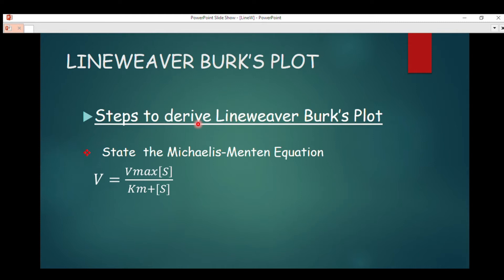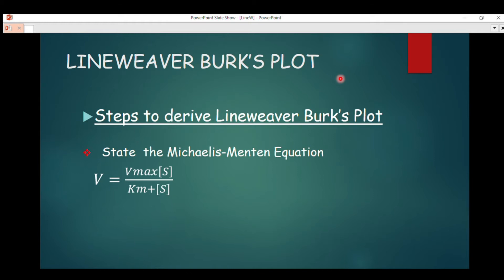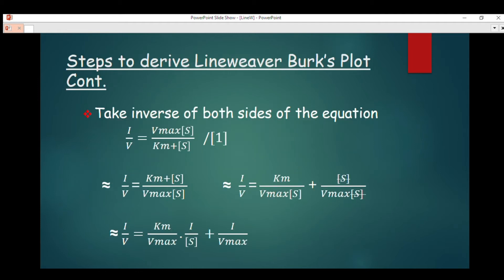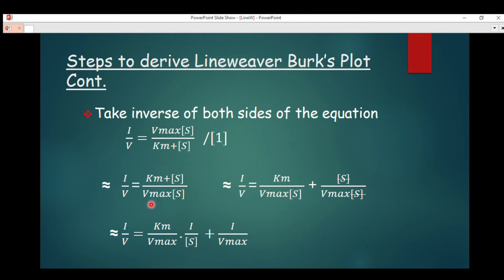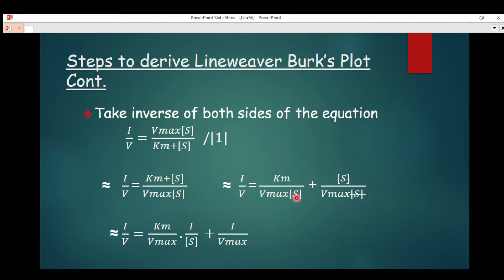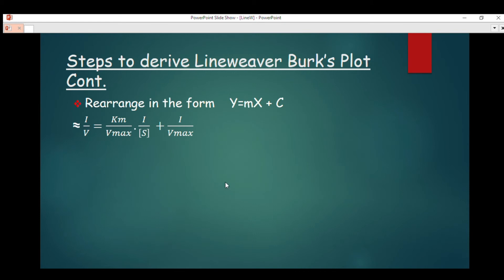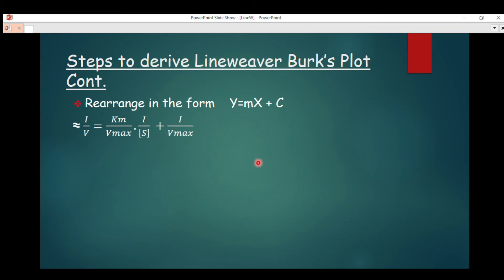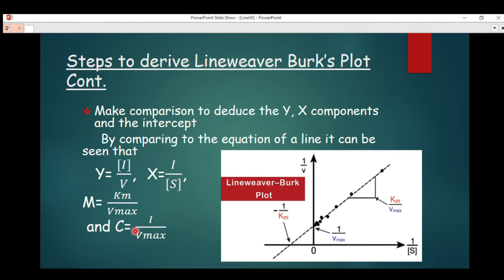Lineweaver Burk Plot Km and Vmax explained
This video gives a very simple explanation on how to derive the Lineweaver burk’s plot from the Michaelis-Menten equation.The Lineweaver–Burk plot was widely used to determine important terms in enzyme kinetics, such as Km and Vmax, before the wide availability of powerful computers and non-linear regression software. The y-intercept of such a graph is equivalent to the inverse of Vmax; the x-intercept of the graph represents −1/Km.